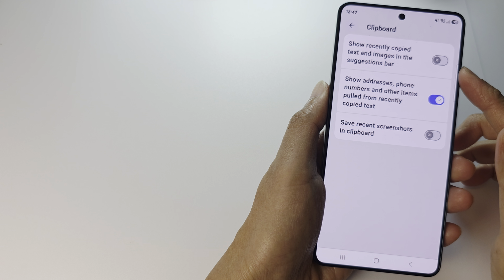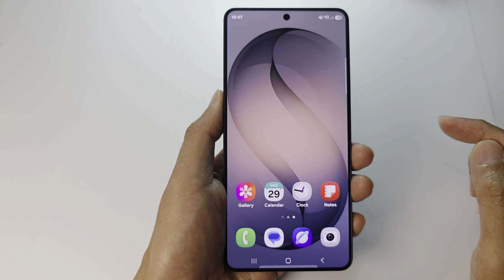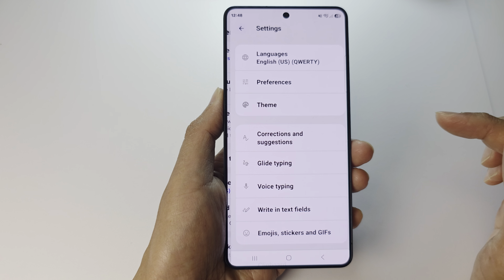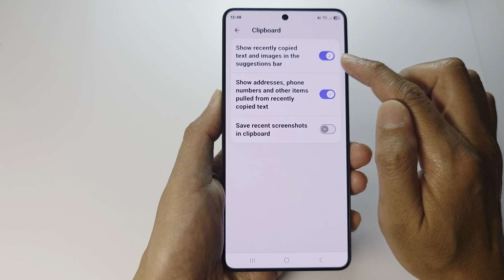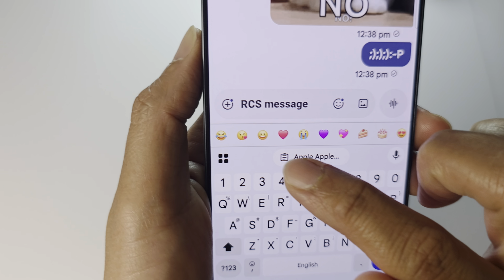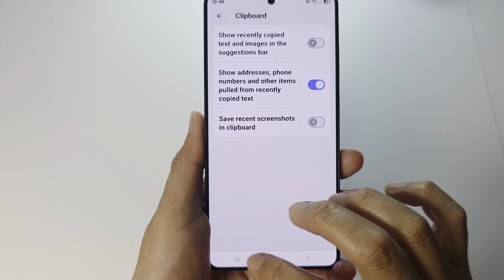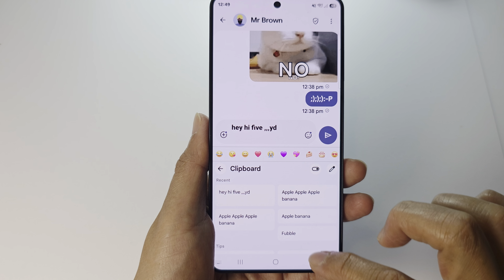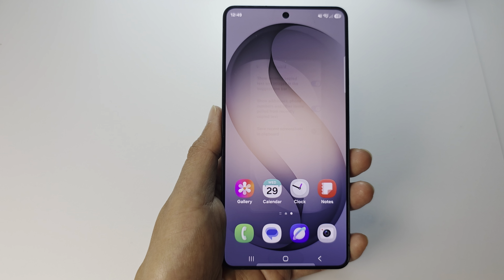Galaxy S26: Turn On or Off Recently Copied Text & Images in Gboard Suggestions Bar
Learn how to turn on or off recently copied text and images in the Gboard suggestion bar on Samsung Galaxy S26, S26+ and S26 Ultra. Control whether clipboard items appear for quick paste or keep your keyboard clean and private.